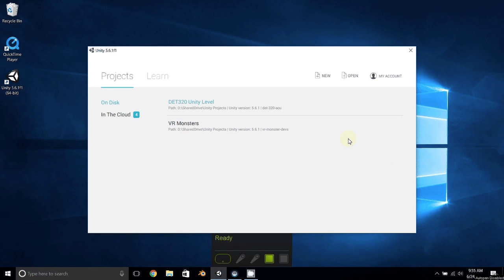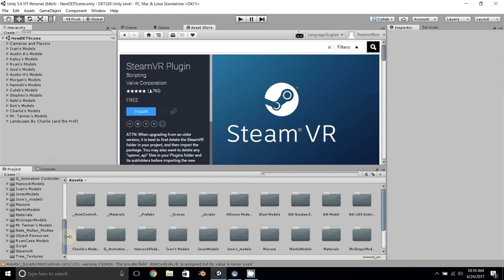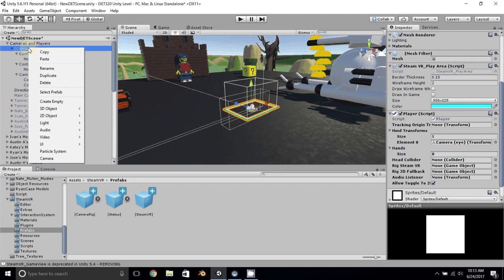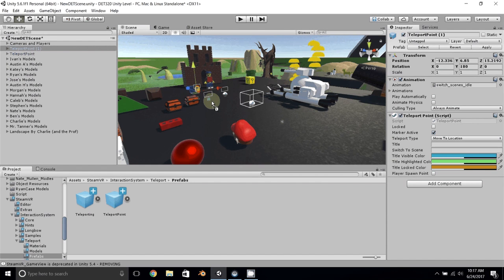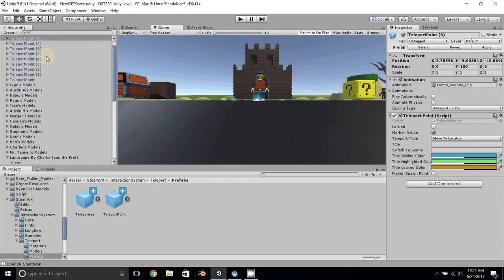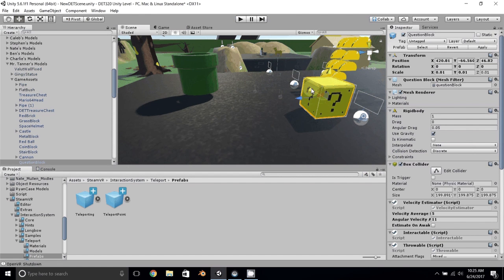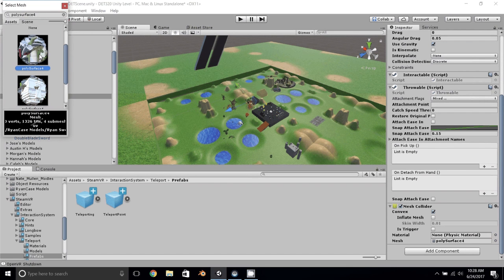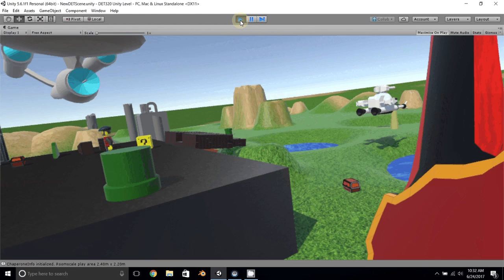Intro to SteamVR in Unity - Setting up, teleportation, and throwing stuff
Game Engines 2017 - DET @ ACU
In this week's episode: We grab the amazing SteamVR plugin from the Unity Asset Store and add that to an existing game environment from previous tutorials. Learn VR rig setup, HTC Vive controllers, Teleportation to points and larger areas, and Throwable objects! Big thanks to Valve for all the amazing goodies that they let us play with for FREE!